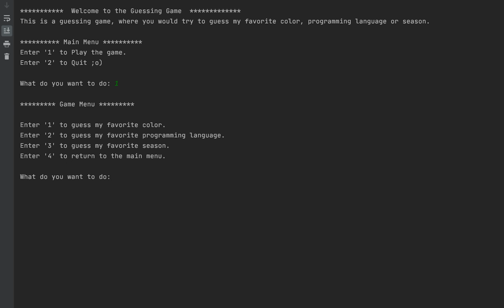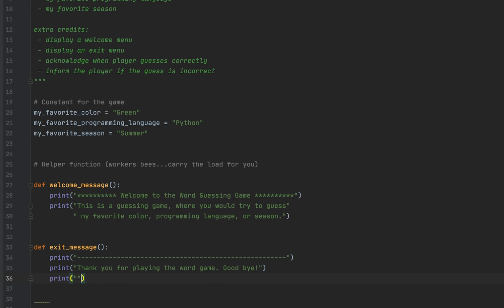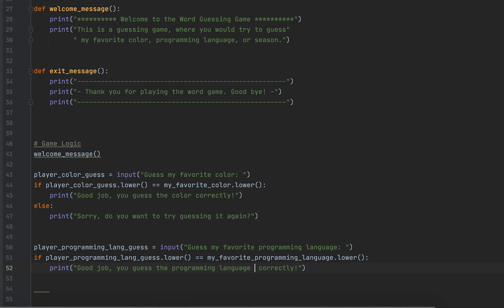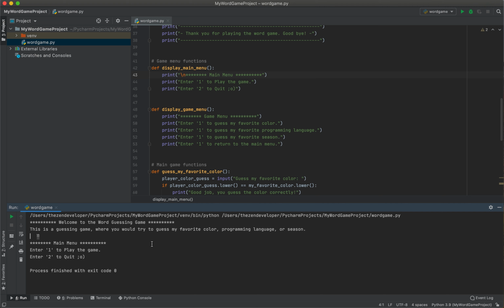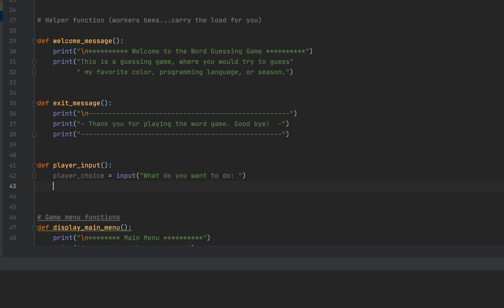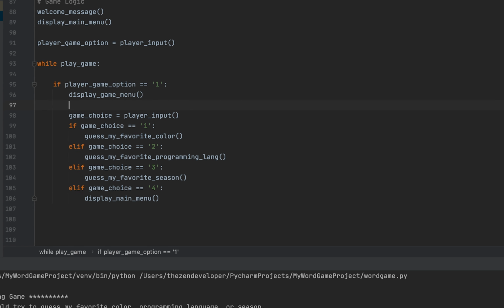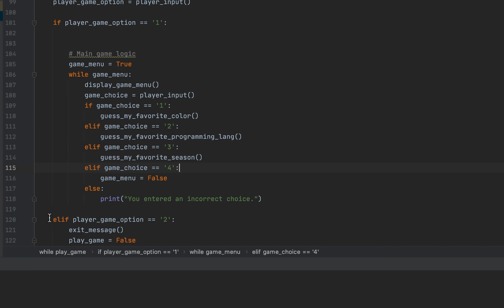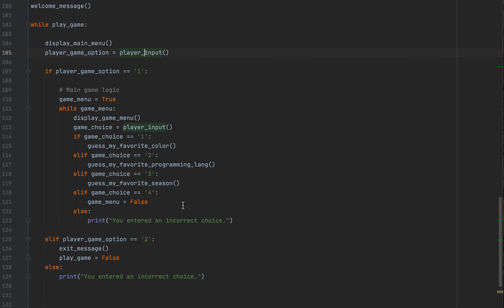How to develop in Python for beginners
How to develop a simple program in Python for beginners

The best way to learn and get better at programming is by practicing it. In this tutorial, I step by step walk you through creating a ‘menu’ based simple ‘word’ guessing game. The game knows your favorite color, programming language, and season. You can challenge your family and friends to make the correct guess!

Game play is simple - the game takes text based input from the player and compares their answers with yours.

This is a fun way to learn programming (or coding) during the initial stages of your journey to becoming one of the best software developers!

Table of content:

0:49 - Creating a new project in Python
1:17 - Plan and strategize before you start coding
2:33 - Comment your code
2:47 - Creating constants and variables
3:51 - Declaring function in Python
5:40 - Capturing User Input
6:40 - Building the game logic
7:16 - Using if-else statement in Python
10:30 - Refactoring the code (example)
16:18 - Using else-if ('elif') statement
17:47 - Trailing 'else' statement
21:15 - Using 'while' loop
23:12 - Building the main game logic
25:20 - Nested loops
27:04 - Renaming a variable in Python
29:45 - Debugging the code
32:07 - Testing the code
33:15 - Review the code